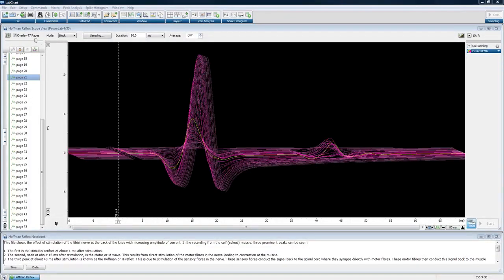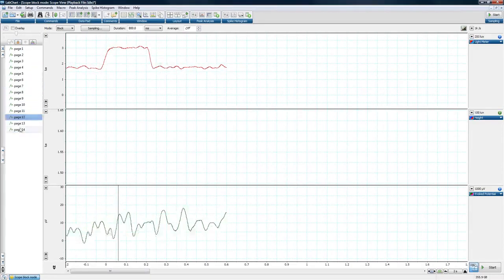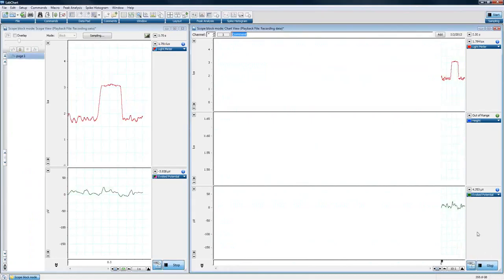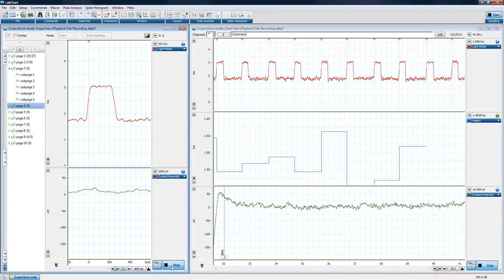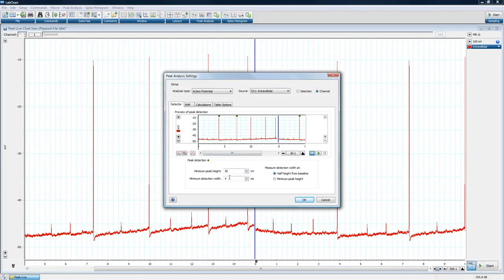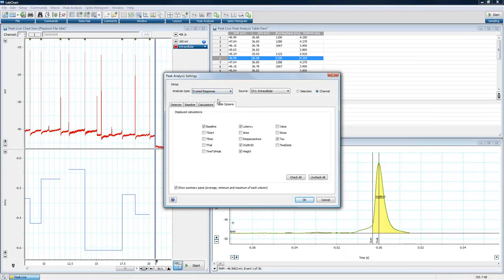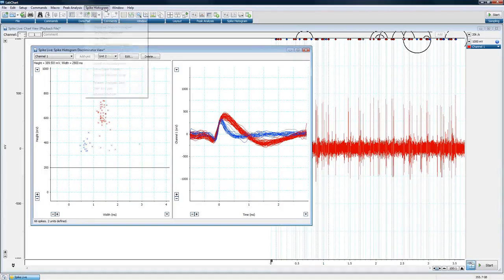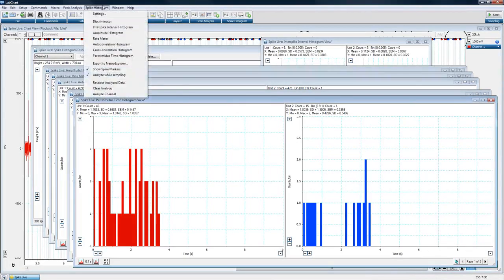Neuroscience Fundamentals Using Scope, Peak Analysis and Spike Histogram